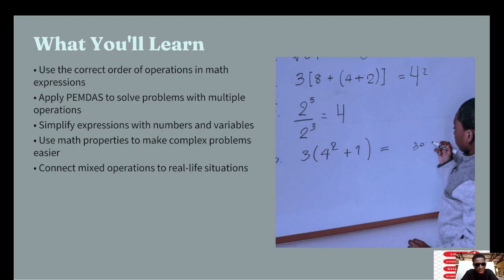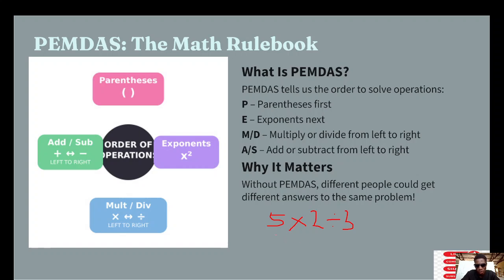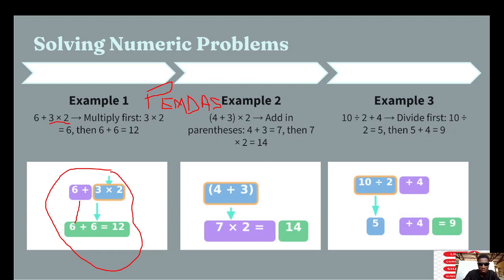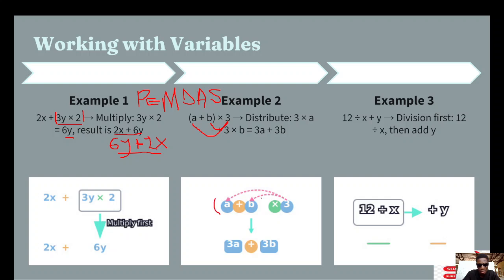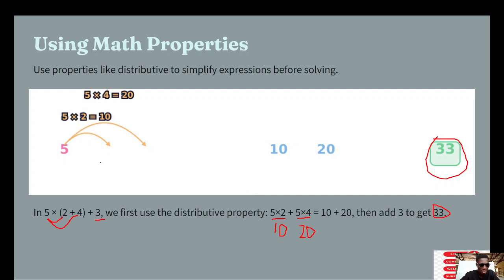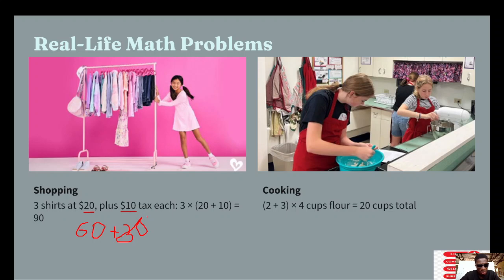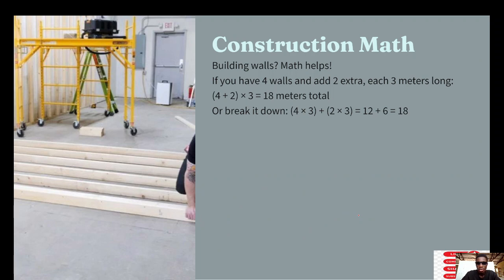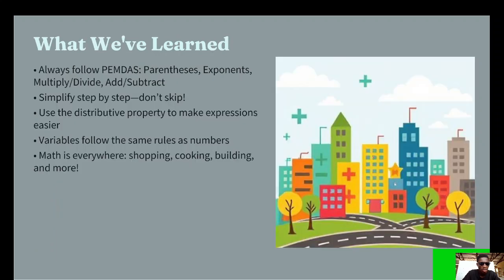Grade 7 Maths: Mixed Operations Explained Clearly – Step by Step (Part 3)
In this Grade 7 mathematics lesson, we explore mixed operations step by step, helping students understand how to correctly solve expressions that involve addition, subtraction, multiplication, and division. This lesson focuses on applying the order of operations accurately to avoid common mistakes and build strong problem-solving skills.

Students will learn how to evaluate mixed operations using numbers and variables, with clear explanations and worked examples designed for beginners and growing learners. This lesson is essential for developing confidence in mathematics and serves as a strong foundation for algebra and higher-level math concepts.

Whether you are a student preparing for exams, a teacher looking for clear explanations, or a parent supporting learning at home, this lesson breaks down mixed operations in a simple, logical, and easy-to-follow way.

📌 What you’ll learn in this lesson:

How to solve mixed operations correctly

Understanding the order of operations

Working with numbers and variables

Avoiding common mistakes in calculations

Building a strong foundation for algebra

This is Part 3 in our Grade 7 mathematics series, designed to make math clear, accurate, and stress-free.